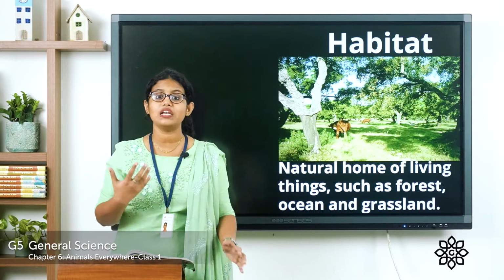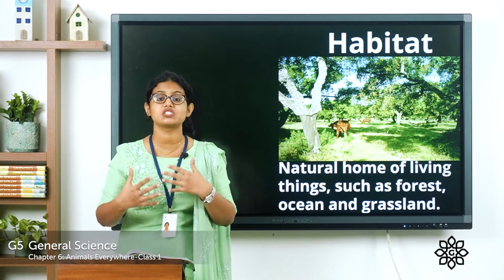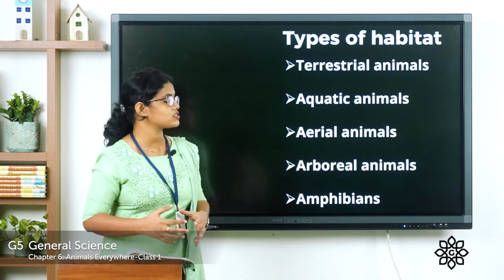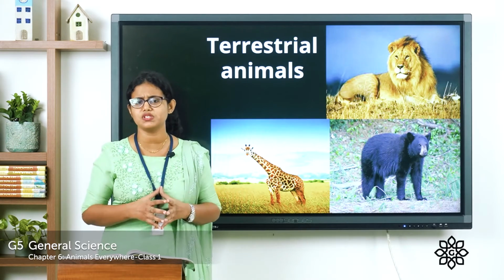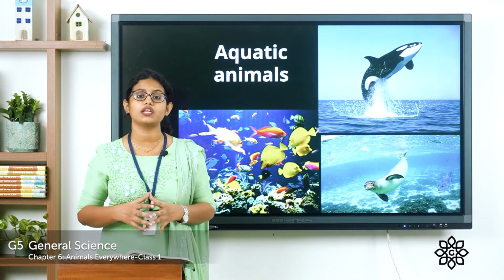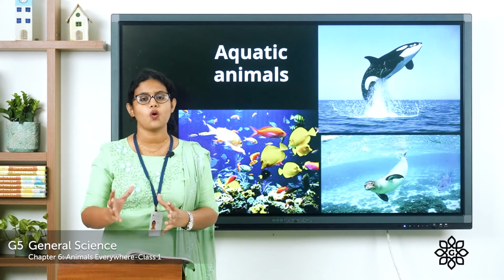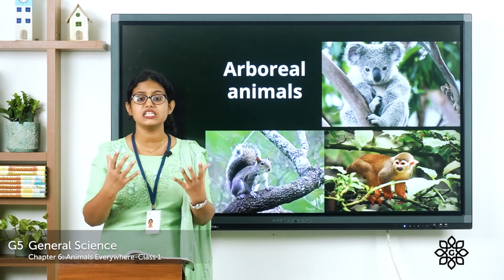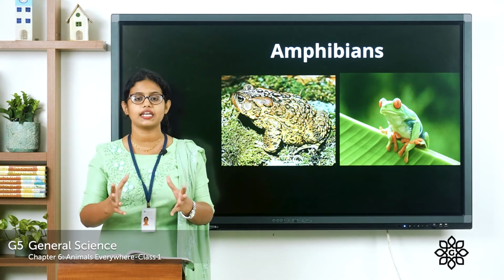Grade 5 General Science Chapter 6 Class 1 Habitat and its types